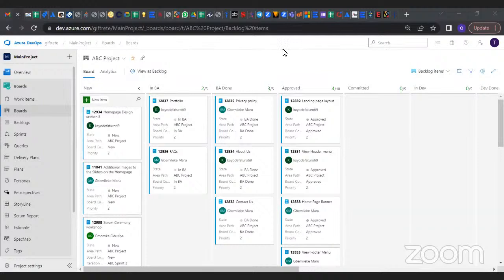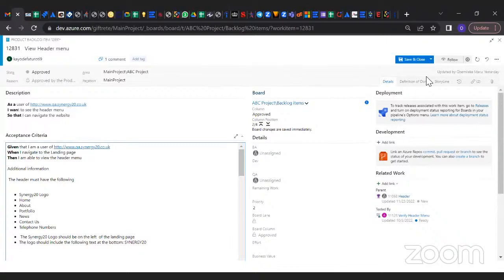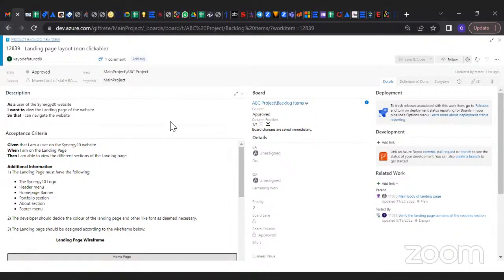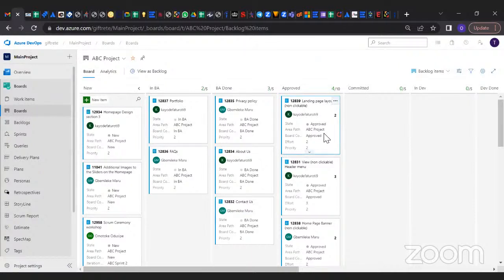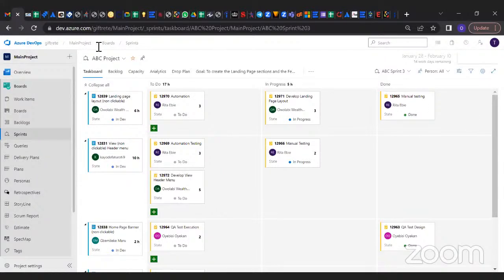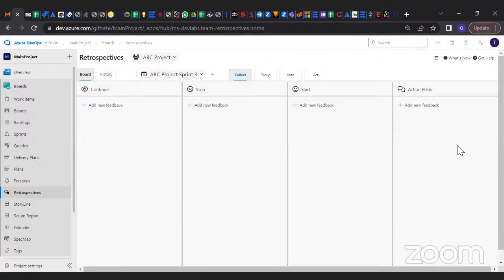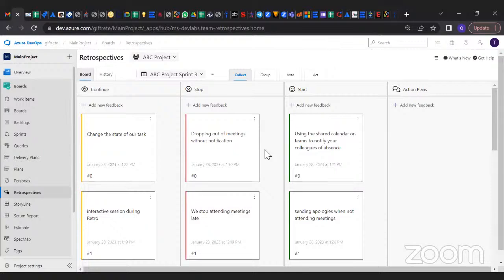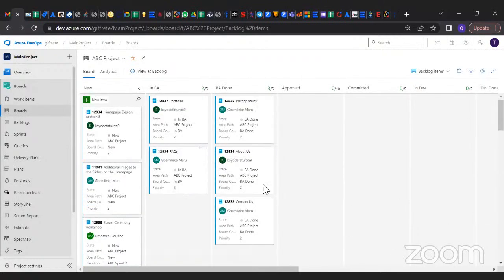ALL: Sprint Ceremonies in a workshop